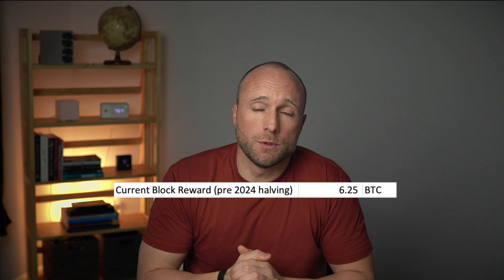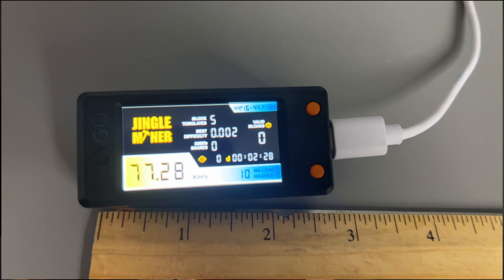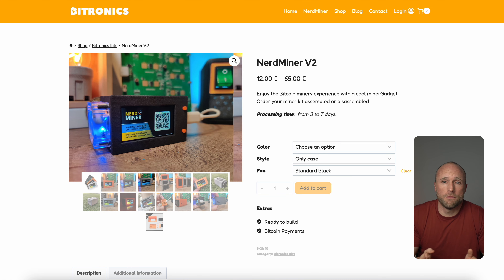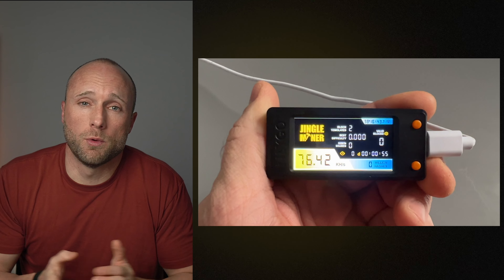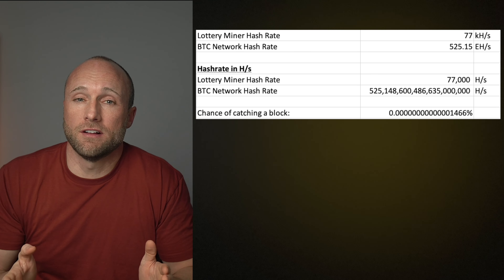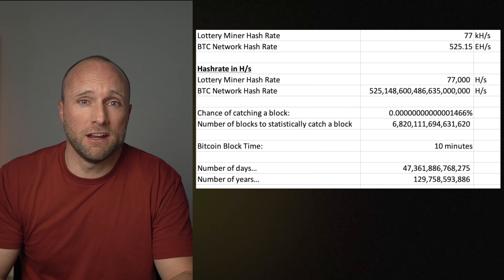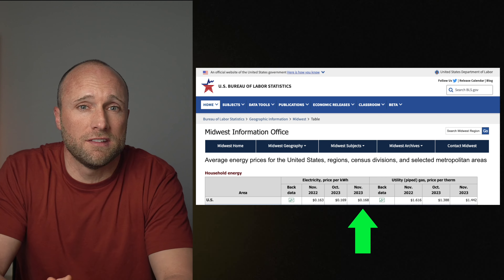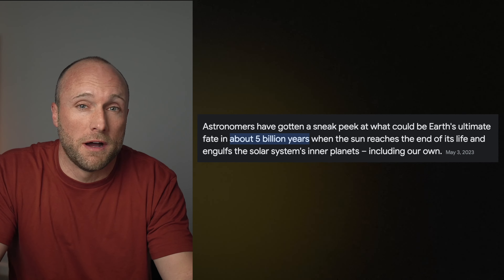This is the Worst Crypto Miner I've Ever Reviewed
My honest review of the new Jingleminer Bitcoin SOLO Mini Lottery Miner...

⛏️MINERS!

⚡💰Get 50 DIMO after you connect to your vehicle = G3VRQJ

⚡💰Save $5 off your license by using this link

🌏 USE MULTIPLE HARDWARE WALLETS!

🍺 Buy me a beer with FLUX ► t1epjx6k9Gc3A4dK2Vrnb4PDfT6JT35jd6t